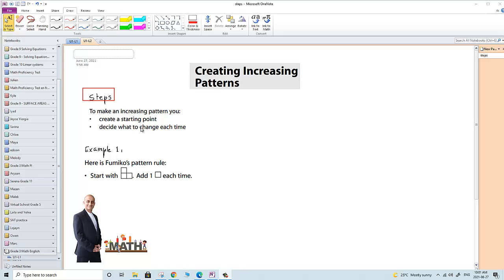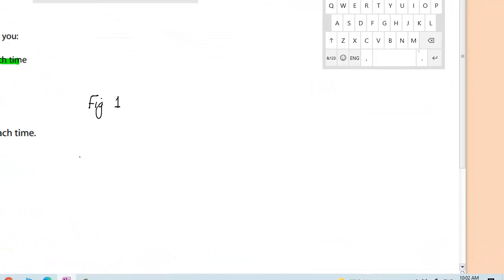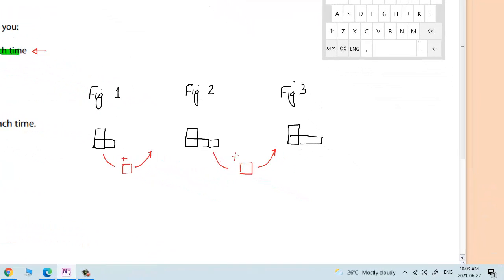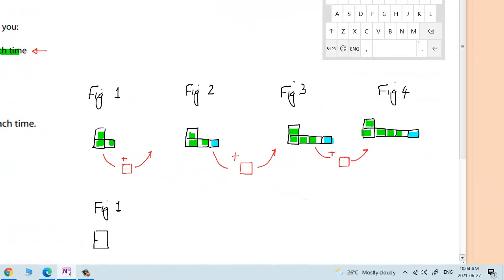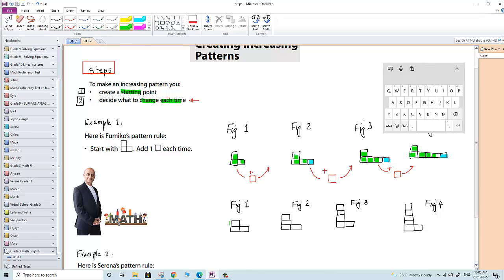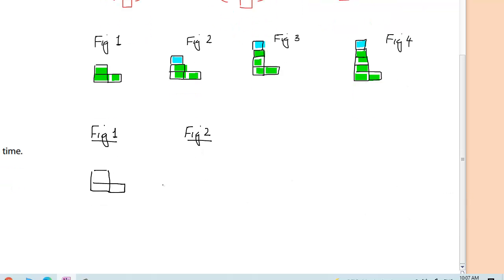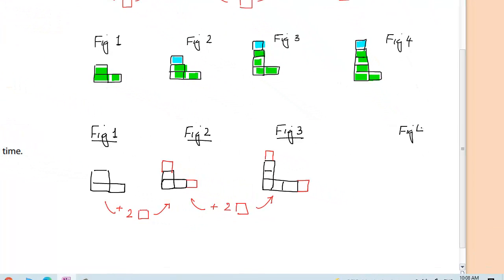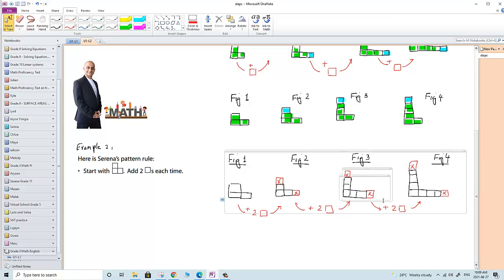Creating Increasing Patterns